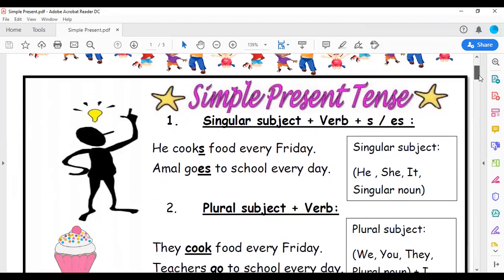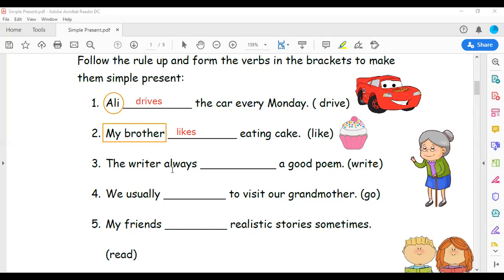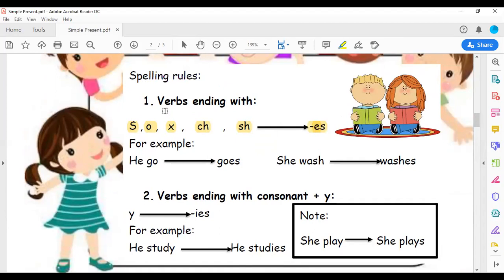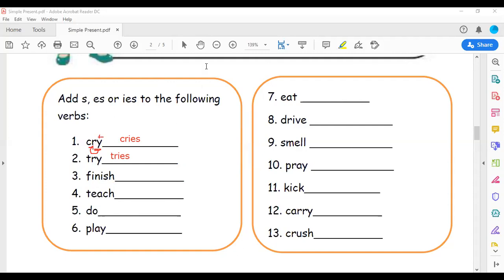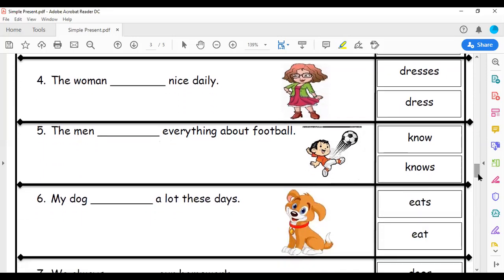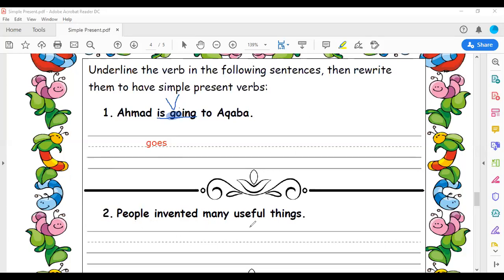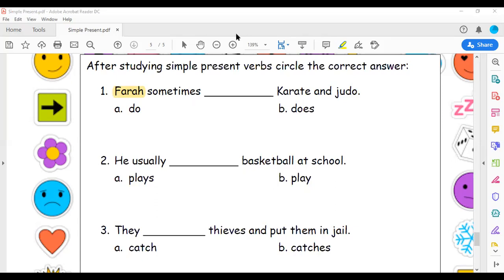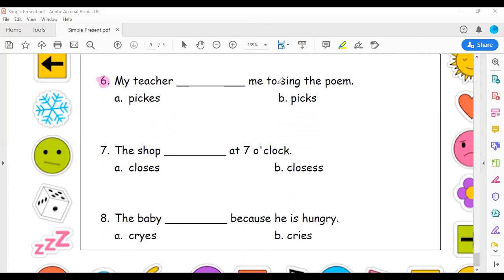Simple Present Part 2/ اللغة الانجليزية ٣